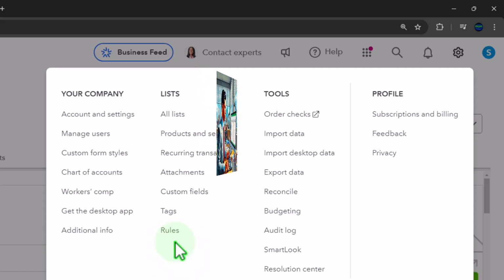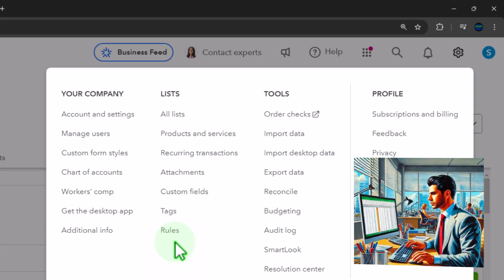Process for a New Company or New QuickBooks System 5 QuickBooks Online 2025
Process for a New Company or New QuickBooks System